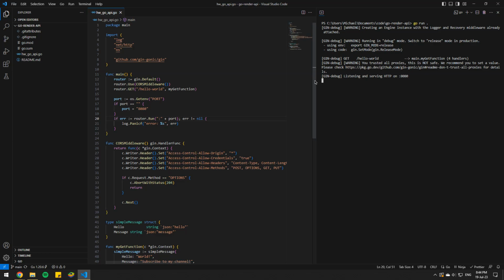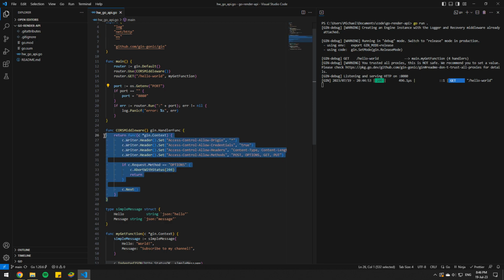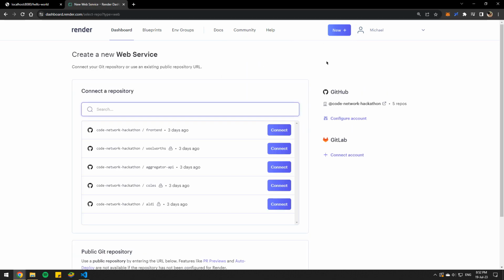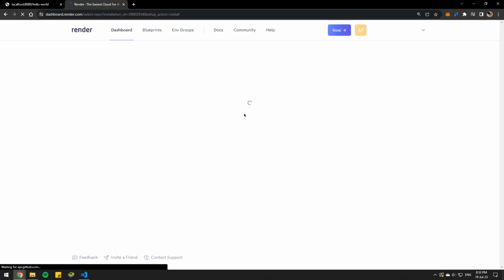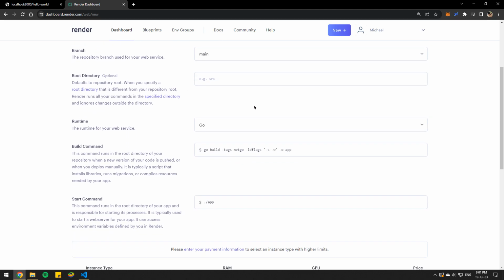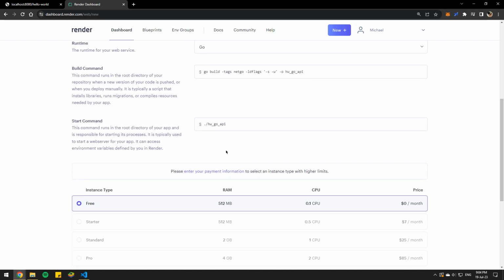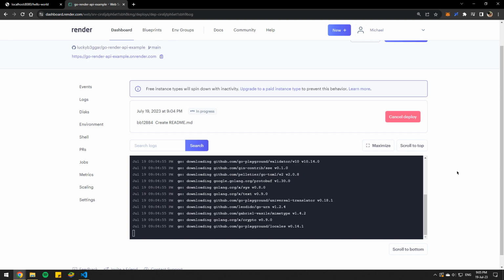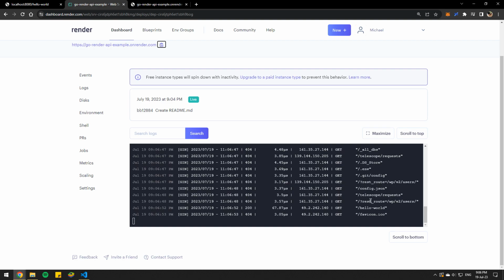How to deploy Go API to Render | Easy tutorial + code example!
Learn how to deploy a Go API backend to Render for free, with step by step instructions and code examples. All in under 5 minutes!

Chapters:
00:00 Intro
00:29 CORS + Port assignment
01:06 Connect GitHub
02:00 Web service build instructions
03:24 Deployment and build
04:03 Using endpoint in production